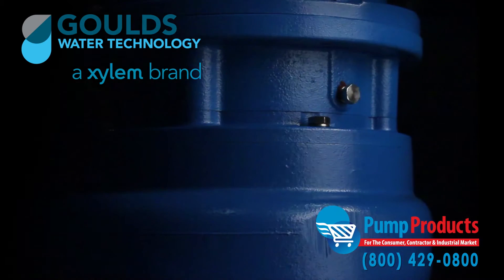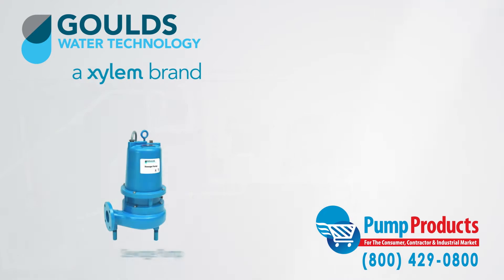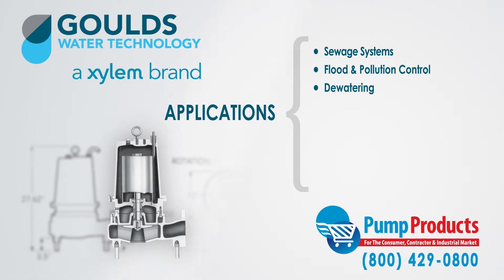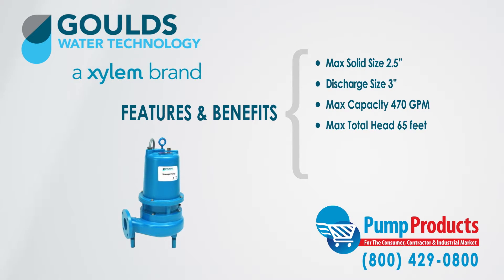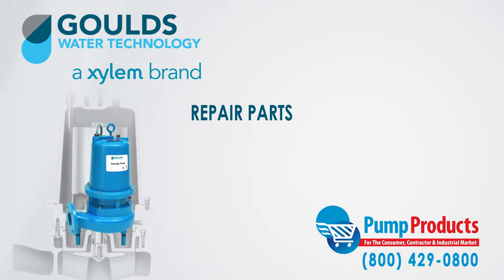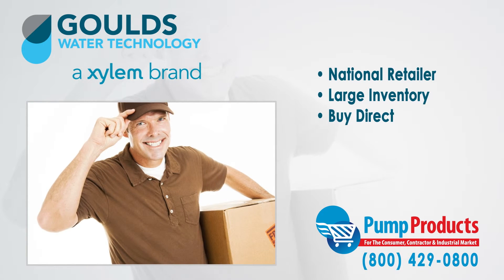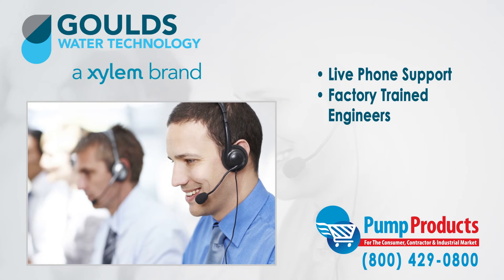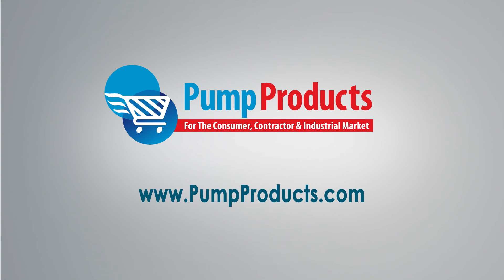Goulds 3888D3 – WS D3 Series Sewage Pumps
Sewage pumps are designed to do the dirty work the pump waste to sewage system of septic tank. Pump Products is one of the leading retailers stocking the Goulds 3888D3 - WS D3 series sewage pumps.

As a leading Goulds pump dealer our in stock selection of Goulds 3888D3 - WS D3 includes over 25 models:

WS1534D3M, WS1532D3M, WS1538D3M, WS1512D3M, WS1518D3M .

The 3888D3 sewage pumps are very versatile and can be used in residential commercial and industrial applications.

The features and benefits of the WS - D3 series are:

• Maximum solid size: 2.5”

• Discharge size: 3”

• Maximum capacity: 470 GPM

• Maximum total head: 65 feet

•Cast iron Impeller

•Heavy duty gray cast iron Casing

•Dual Mechanical Seals

•300 series stainless steel keyed design

• 300 Series stainess steel fasteners

• 20’ Power cord

•Range from 1.5 HP to 5 HP

•Come In both single and three phase

•Have a voltage range of 208 to 575 volts

•Include a 20’ standards power cord

•Insulated class F motor

Pump Products also sells a variety of Goulds parts for the Goulds 3888D3 sewage pumps pumps. Our parts inventory includes:  non-clog impeller, castings, fastners, ball bearing and O-Rings.
Pump Products is a leading Goulds online pump dealer, servicing customers nationwide. Our online store and huge inventory levels allow you to buy Goulds pumps direct from us and have them delivered to your doorstep.

With so many different varieties of pumps, all having different specs, it can be a daunting task picking the right pump. Common questions about gallon per minute (GPM),  total dynamic head (TDH), voltage, amps and horsepower for an application can make any consumer apprehensive and that is why any question can be answered by one phone call to our application engineers at pumpproducts.com. Our friendly, knowledgeable and factory trained pump engineers can size up your pump and make sure it meets all your demands and runs at full efficiency. Regardless, of how technical the application is, all you questions can be answered by the Pump Products application engineers. Need it now? We offer fast shipping with most orders being processed and shipped the same day at the some of the lowest prices on the web.

or call our toll free number today: 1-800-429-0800.